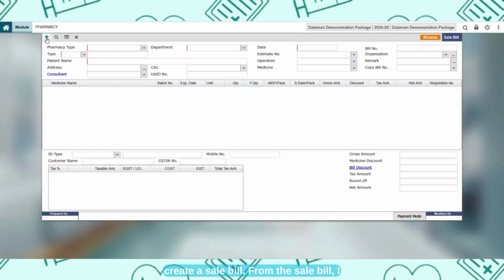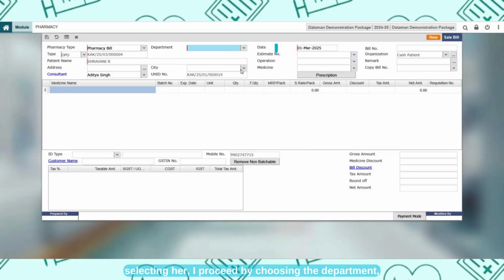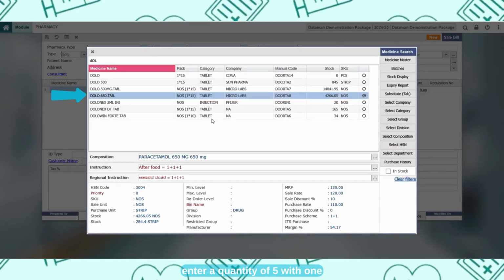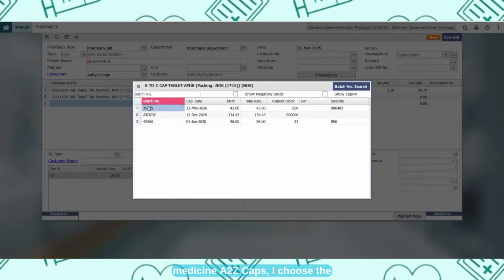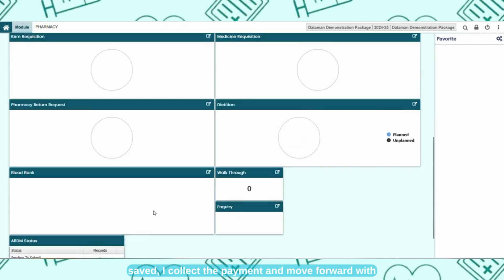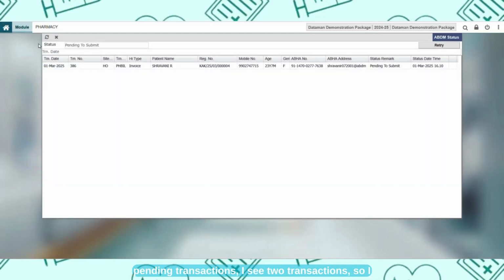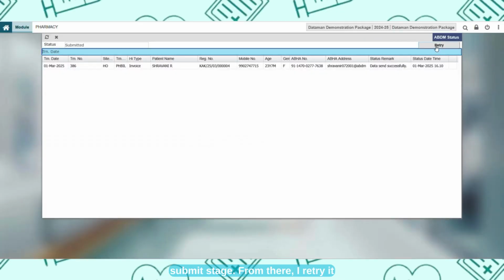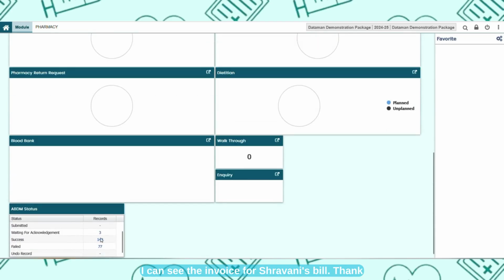ABHA Linking with Aarogya for Pharmacy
Seamless OPD Billing in Action!

From selecting an OPD patient to choosing medicines, processing payments, and completing transactions—experience the entire pharmacy billing process step by step! 🏥✅

Watch how we add medicines like DOLO 650 & A2Z Caps, apply free quantities, and ensure smooth payment processing with the ABDM system. 🔄💳

With multiple refreshes and transaction retries, we finally complete the billing process successfully and generate the invoice! 📜💰